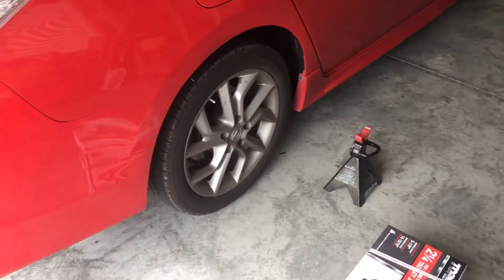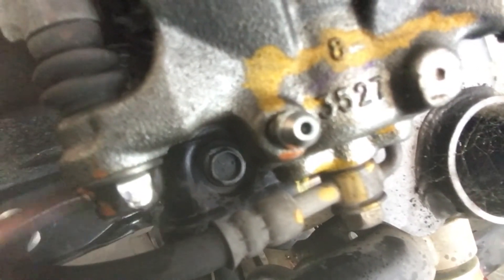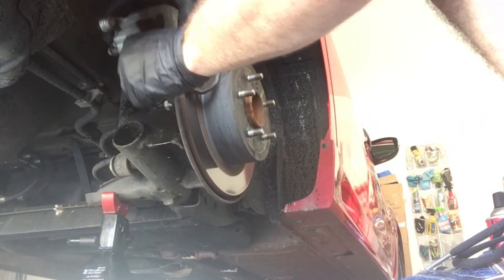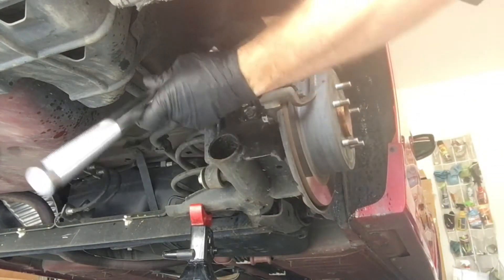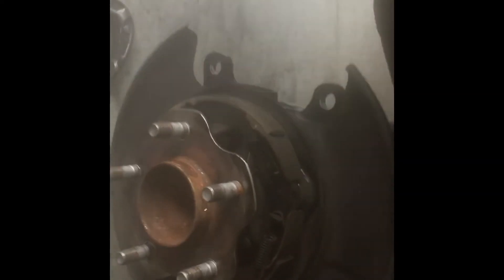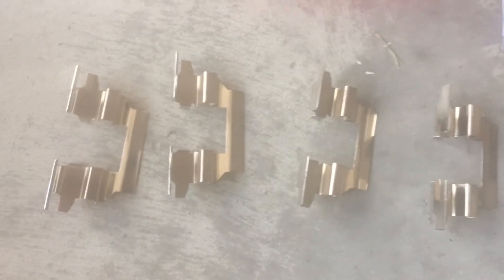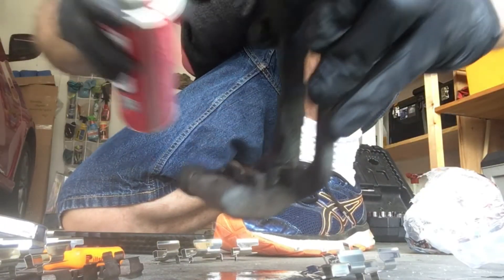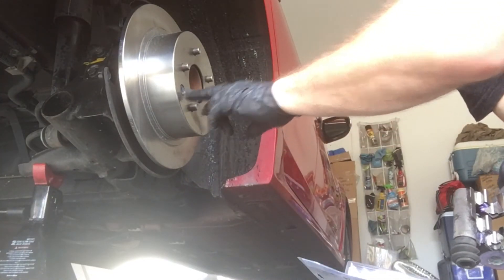2015 Nissan Sentra Rear Brake Job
2015 Nissan Sentra SR rear brake job.